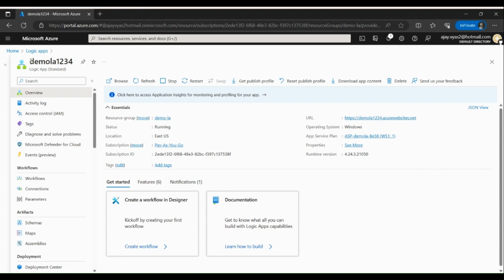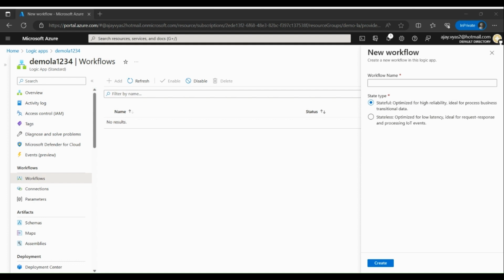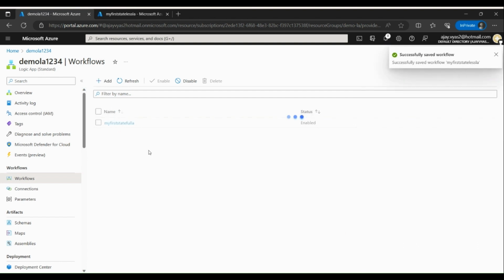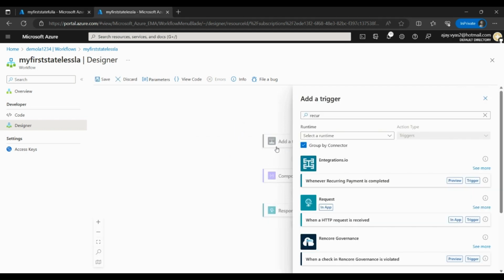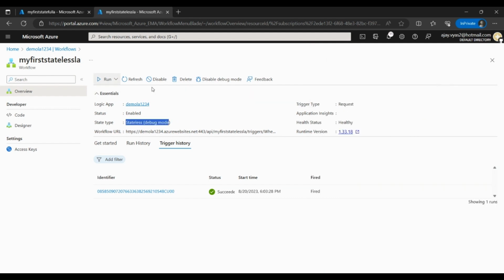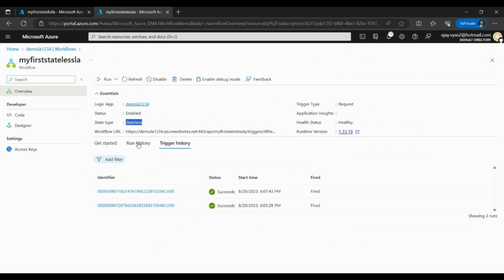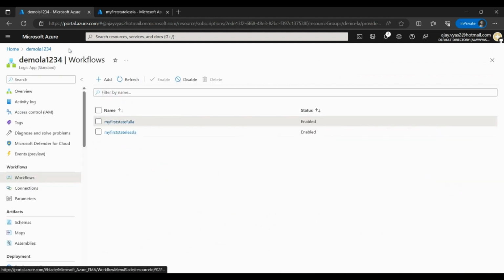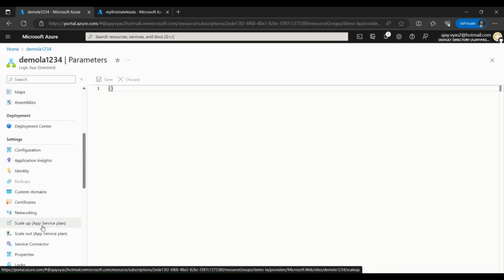E2 | Standard logic app || Stateless Vs Stateful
In this video we will see difference between stateless and stateful standard logic app and much more.